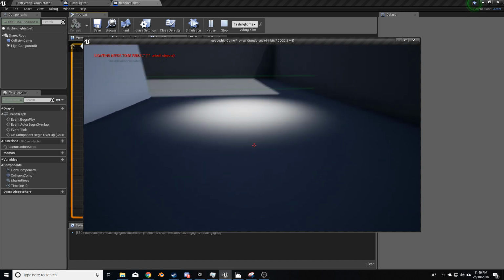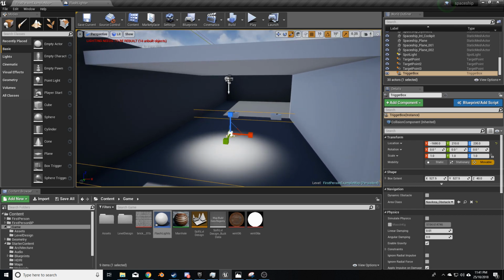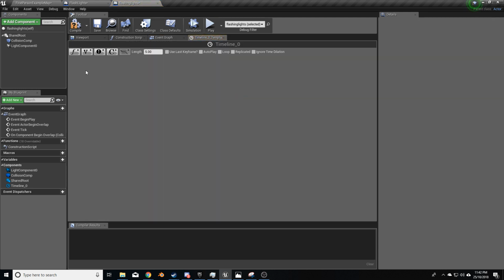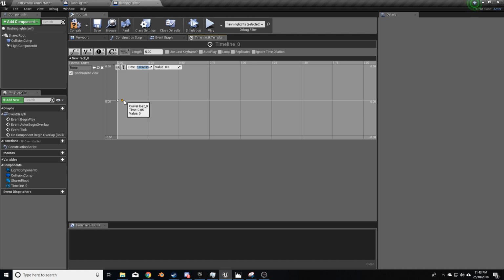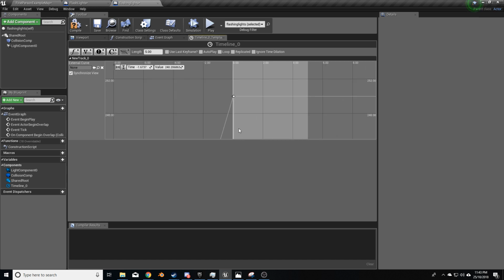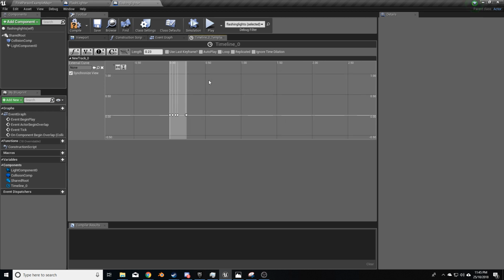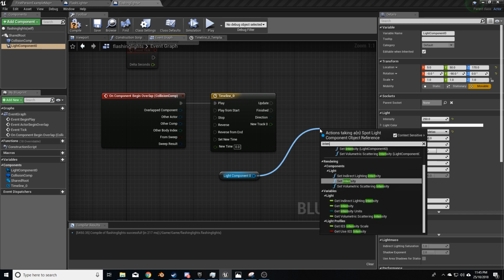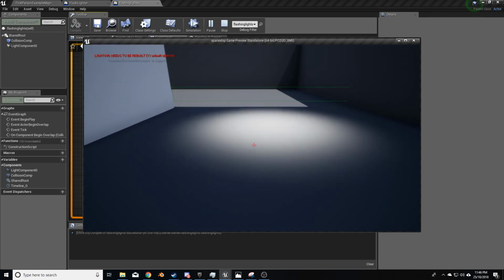Unreal Engine 4 - Flickering Light - Tutorials Blueprints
We very quickly creating a flashing light when you enter an area

This is a very watered down version of the Unreal tutorial series, and it is more of a way for myself how to do this, then for anyone else. If however you would love to see more tutorials like this, then let me know.

Also I have a new podcast going called Aussies and Dragons which is a 5e D&D one-shot.